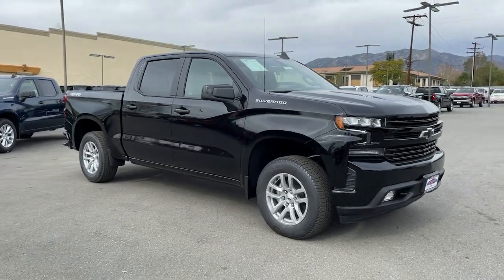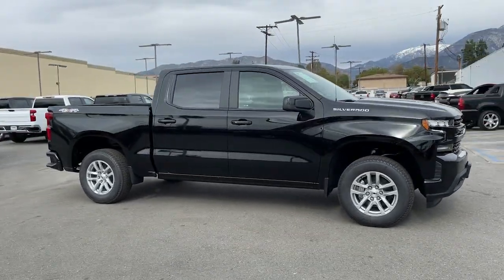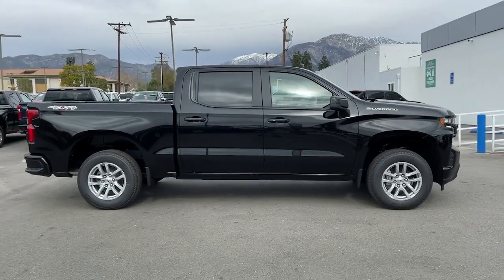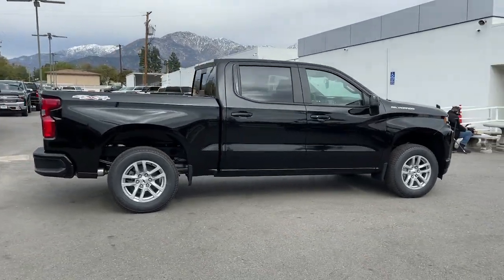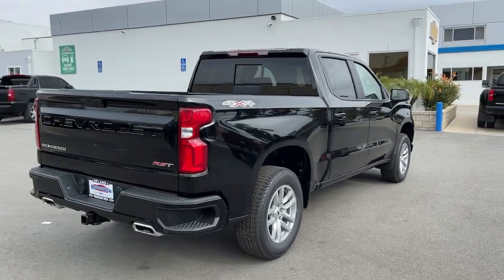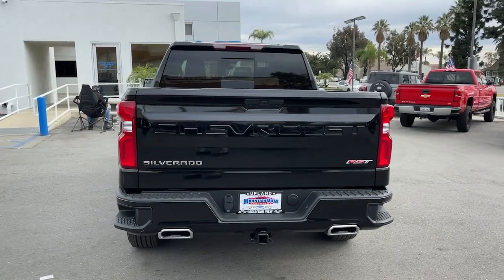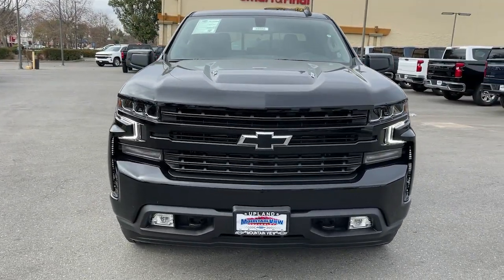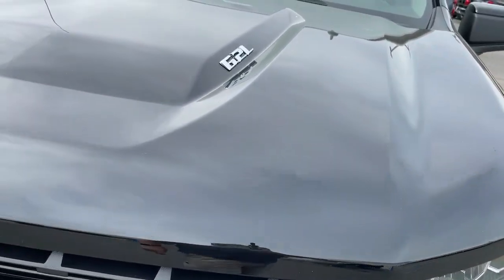2022 Chevrolet Silverado_1500_LTD Ontario, Los Angeles, Fontana, Glendora, Chino, CA 39003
Black New 2022 Chevrolet Silverado_1500_LTD

All Incentives and dealer markups apply to all customers. See dealer for additional details. Price adjustment to reflect current market value of vehicle. Market price adjustment applies to everyone. Price does not include tax title license or document fees. Price includes: $500 - Chevrolet Consumer Cash Program. Exp. 01/31/2022
BOSE SOUND SYSTEM  PREMIUM 7-SPEAKER SYSTEM  with Richbass woofer,SEAT  UP-LEVEL REAR WITH STORAGE PACKAGE  60/40 folding bench for Crew Cab models  includes full-length bench seat  seatback storage on left and right side  center fold out armrest with 2 cupholders  full cab width underseat storage  (includes child seat top tether anchor),LICENSE PLATE KIT  FRONT,POWER OUTLET  INSTRUMENT PANEL  120-VOLT  (400 watts shared with (KC9) bed mounted power outlet),HD REAR VISION CAMERA,USB PORTS (INSIDE CONSOLE WITH BUCKET SEATS)  2  also includes 1 SD card reader and auxiliary jack,RST PREFERRED EQUIPMENT GROUP  includes standard equipment,JET BLACK  LEATHER-APPOINTED FRONT SEAT TRIM,CENTER CONSOLE  FLOOR-MOUNTED  with cup holders  cell phone storage  power cord management  hanging file folder capability,CONVENIENCE PACKAGE WITH BUCKET SEATS  includes (A50) bucket seats  (D07) center console  (CJ2) dual-zone automatic climate control  (A2X) 10-way power driver seat including power lumbar  (KA1) heated driver and passenger seats  (KI3) heated steering wheel and (N37) manual tilt-telescoping steering column; Includes (R7O) Cloth Rear Seat with Storage Package (Vehicles built prior to 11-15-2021 include heated driver and front outboard passenger seats. Certain vehicles built on or after 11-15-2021 will be forced to include (00V) Not Equipped with Heated or Ventilated Front Seats  which removes heated front seats. Vehicles built prior to 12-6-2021 include heated steering wheel. Vehicles built on or after 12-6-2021 will be forced to include (00G) Not Equipped with Heated Steering Wheel  which removes the heated steering wheel. See dealer for details or the window label for the features on a specific vehicle. and includes (SNR) Up-level Rear Seat with Storage Package.),SEATS  FRONT BUCKET  with center console,BLACK,POWER OUTLET  BED MOUNTED  120-VOLT  (400 watts shared with (KI4) instrument panel mounted power outlet),WINDOW  POWER  REAR SLIDING  with rear defogger,UNIVERSAL HOME REMOTE,TRANSMISSION  10-SPEED AUTOMATIC  ELECTRONICALLY CONTROLLED  with overdrive and tow/haul mode. Includes Cruise Grade Braking and Powertrain Grade Braking Vehicles built with a V8 engine and (MQB) 10-speed automatic transmission will have (NSS) Not Equipped with Automatic Stop/Start  which removes Automatic Stop/Start and its content.),TRAILER BRAKE CONTROLLER  INTEGRATED,ENGINE  6.2L ECOTEC3 V8  (420 hp [313 kW] @ 5600 rpm  460 lb-ft of torque [624 Nm] @ 4100 rpm); featuring Dynamic Fuel Management that enables the engine to operate in 17 different patterns between 2 and 8 cylinders  depending on demand  to optimize power delivery and efficiency Includes (N10) dual exhaust and (NQH) 2-speed transfer case.),NOT EQUIPPED WITH AUTOMATIC STOP/START  (Vehicles built with a V8 engine and (MQB) 10-speed automatic transmission will have (NSS) Not Equipped with Automatic Stop/Start  which removes Automatic Stop/Start and its content.),CONVENIENCE PACKAGE II  includes (UG1) Universal Home Remote  (A48) rear sliding power window  (KI4) 120-volt power outlet  (KC9) 120-volt bed-mounted power outlet  (IOS) Chevrolet Infotainment System with 8 diagonal color touch-screen with (MCR) USB ports  SiriusXM with 360L and (UVB) HD Rear Vision Camera Includes (UQA) Bose Premium Sound System.),GVWR  7300 LBS. (3311 KG),REAR AXLE  3.42 RATIO,NOT EQUIPPED WITH HEATED OR VENTILATED FRONT SEATS  SEE DEALER FOR DETAILS  (Certain vehicles built on or after 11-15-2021 will be forced to include (00V) Not Equipped with Heated or Ventilated Front Seats  which removes heated and ventilated front seats.),WHEELS  18 X 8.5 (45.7 CM X 21.6 CM) BRIGHT SILVER PAINTED ALUMINUM  (STD),EXHAUST  DUAL WITH POLISHED OUTLETS  (STH) Rally Edition and (WGQ) Redline Edition includes Black exhaust tips.),SUNROOF  POWER  on Crew Cab models,LPO  UNDERSEAT STORAGE  (dealer-installed),MAX TRAILERING PACKAGE  includes 9.76 rear axle  (GU6) 3.42 axle ratio  enhanced cooling radiator  revised shock